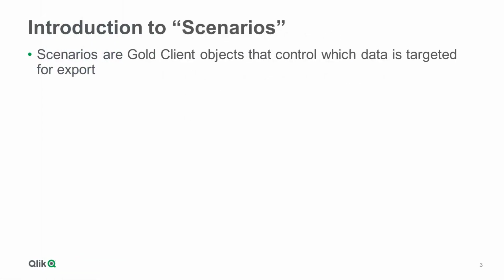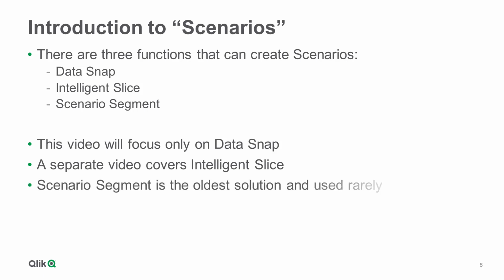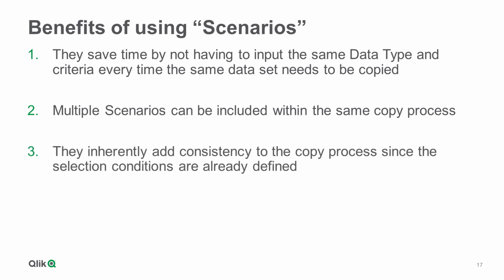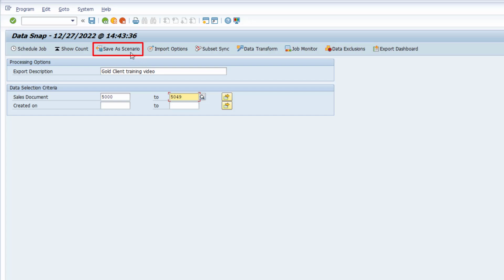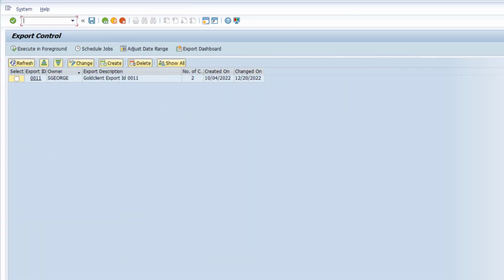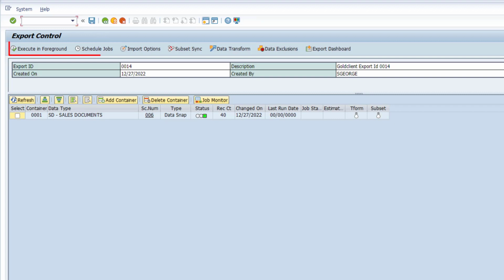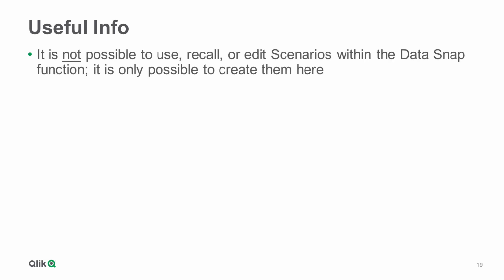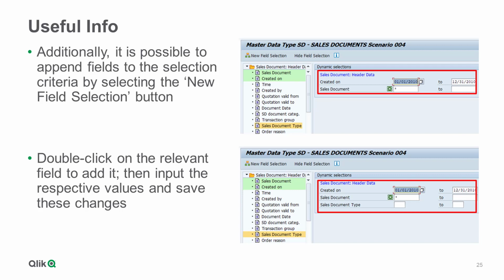Gold Client: Using "Data Snap" to create Scenarios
This video is useful for any user who wants to save off their selection criteria as a Scenario (essentially a variant) so that it can be reused. It is particularly useful for "End Users" who need to copy data but typically do not have the authorizations to do so; however, these users can create Scenarios, add them to Export IDs, and then request a colleague to perform the data copy on their behalf.